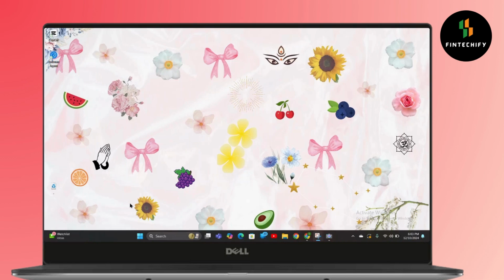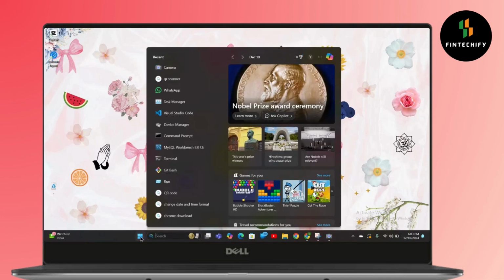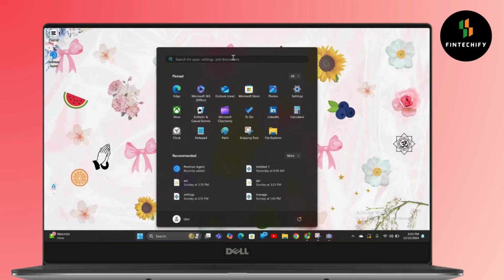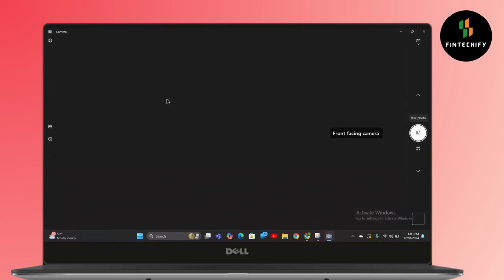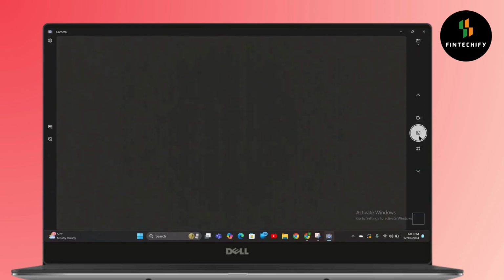How to Scan QR Code on Windows Laptops Windows 11 or 10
Welcome to our step-by-step guide on "How to Scan QR Code on Windows Laptops Windows 11 or 10"! If you're looking to easily scan QR codes on your Windows laptop, this video is for you. Whether you're using Windows 11 or Windows 10, we’ll walk you through the simple methods of scanning QR codes with your laptop’s camera or a third-party app. Learn how to quickly access information, websites, or connect to networks with just a scan. By the end of this video, you'll know exactly how to scan QR codes on your laptop, no matter the version of Windows you have.

What you'll learn:

How to scan QR code on Windows 11 laptop
How to scan QR code on Windows 10 laptop
How to use the Camera app to scan QR codes
How to use third-party QR code scanner apps
How to scan QR codes from your desktop on Windows
Timestamps:
00:05 Introduction to scanning QR codes on Windows laptops
00:20 How to scan QR code on Windows 11 laptop
00:45 How to scan QR code on Windows 10 laptop
01:10 Using the Camera app to scan QR codes
01:30 Third-party apps for scanning QR codes on Windows
02:00 How to scan QR codes from the desktop on Windows laptops